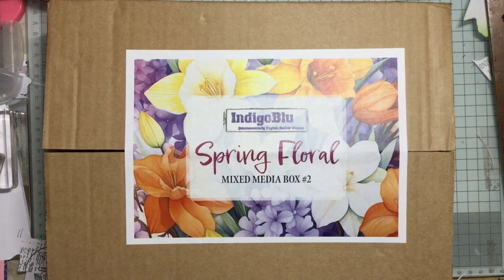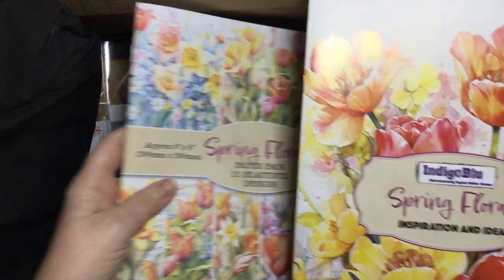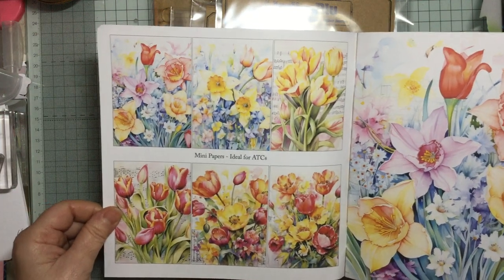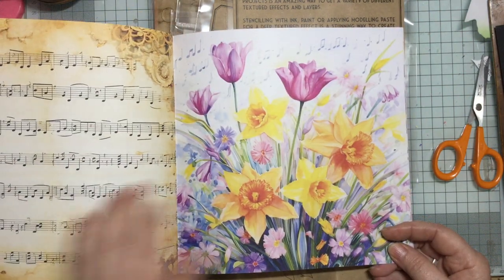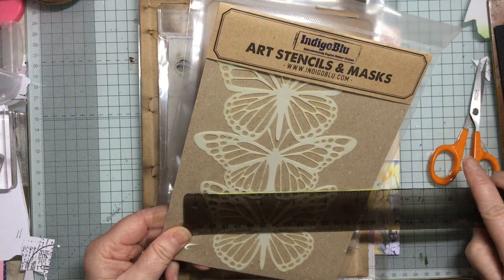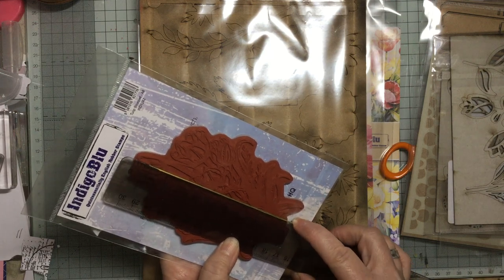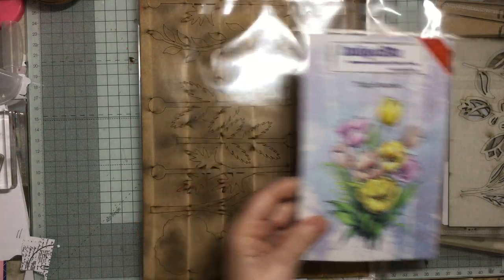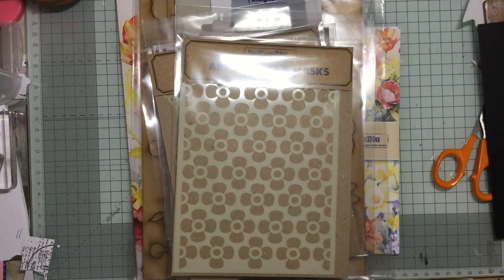Unboxing Indigoblu Spring Florals Mixed Media Box #2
Unboxing this huge haul of crafting goodies.